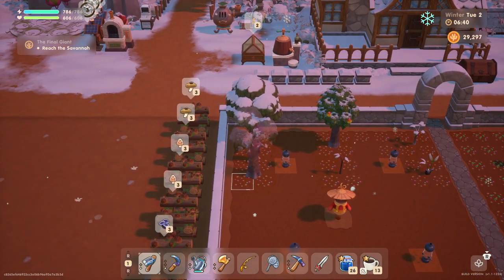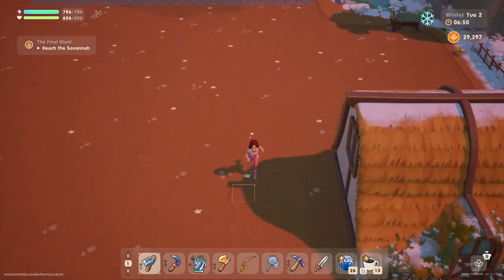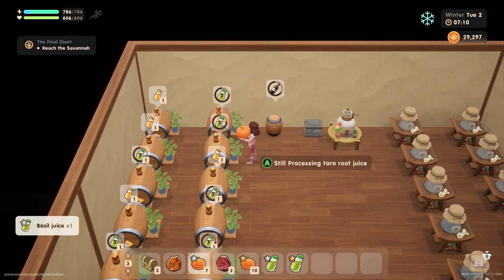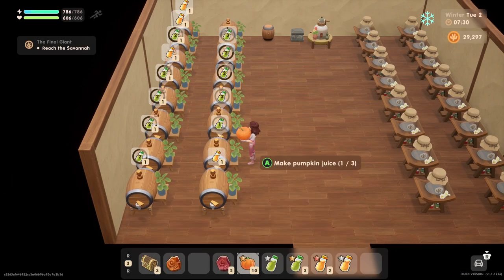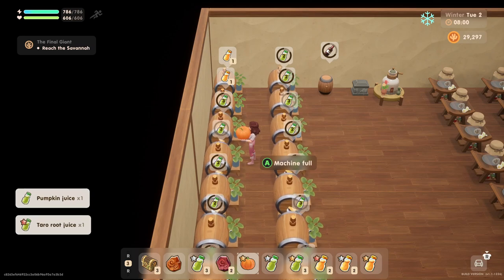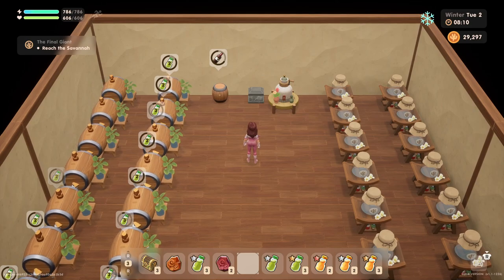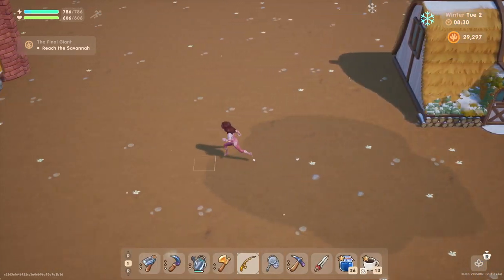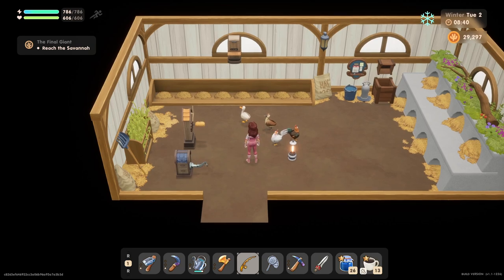Exploring the Bamboo Forest! | Coral Island *ASMR* | 198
Move with me to the beautiful Coral Island to experience the cosy and charming island life, grow crops and animals, go diving in the ocean, get to know the diverse and neighbourly community of people who live there, and revitalise the place!